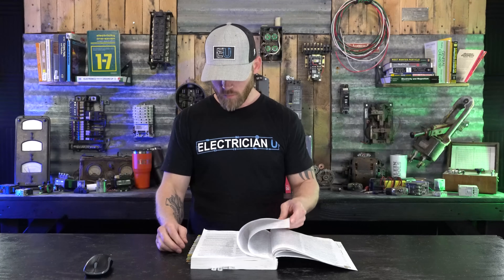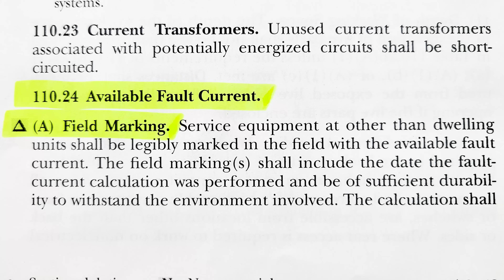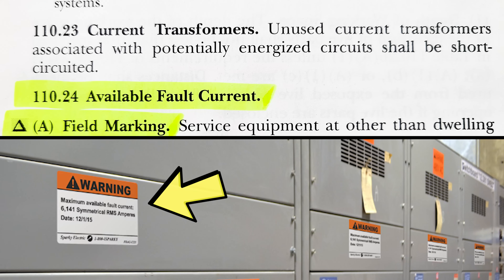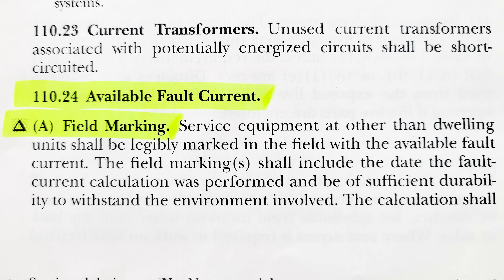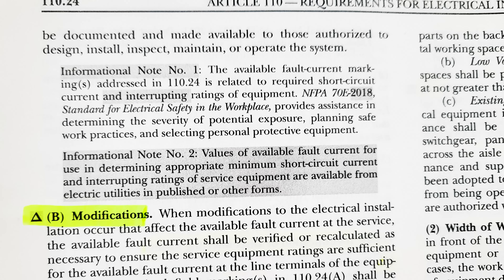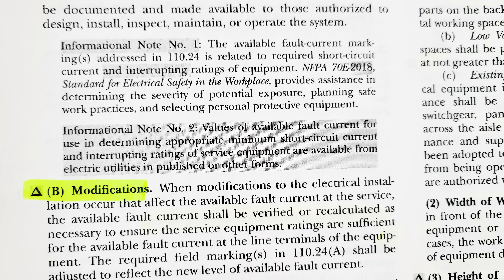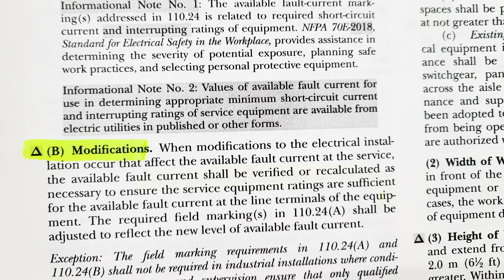What Does Available Fault Current Mean?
What does the term Available Fault Current mean? It’s not a term we hear terribly frequently in the industry unless you are having to mark the panel you are installing, or you hear about it while studying for an exam. It is not as baffling or confusing as it may sound! In this episode of Electrician U, Dustin talks about what the term stands for and how it is used.

-Audio lessons
-Forum

-State Approved
-Video Based

-2017, 2020, and 2023 NEC versions
-300 Question Online Code Cannon (not license specific, all code)

To describe the term Fault, we would be talking about an accidental occurrence of something. Something that isn’t meant to happen but did. A ground fault for example, is the accidental joining of an ungrounded conductor and a grounding conductor. The NEC defines Fault Current as “The current delivered at a point on the system during a short-circuit condition”. Furthermore, the NEC defines Available Fault Current as “The largest amount of current Capable of being delivered at a point on the system during a short-circuit condition”.  A short circuit is when the current in a circuit attempts to take another path back to its source other than the path intended. This can be either via another hot (ungrounded) conductor or a neutral (grounded conductor), but not a ground conductor (this would be a ground fault).
So, Available Fault Current is the largest among of Current that is CAPABLE of flowing during a Short-Circuit. The biggest reason that we label the service with the Available Fault Current is due to the size of the wire. For example, a branch circuit within a building will definitely have much smaller size wire than the incoming service. This smaller wire will be able to contain MUCH less current than the service entrance conductors from utility. So, the hazard downstream in the potential of current is less than at the service where the potential for current is much greater. If you had several parallel runs of 500KCMIL conductors for each phase at the service, the amount of potential current being able to flow during a short circuit are massive compared to the amount that could flow on a set of #12 conductors. Length is something that also comes into play when factoring the amount of available fault current. The longer the length of the cable is, the more opposition to current flow (or impedance) there will be.
NEC article 110.24(A) states that service equipment (other than dwelling units) shall be marked in the field with the available fault current. It also states that it shall be durably marked (so the weather or environment doesn’t make it fade or wash off) and be documented/available so to anyone authorized to design, install, inspect, maintain, or operate the system. 110.24(B) goes on to say that if you were to modify the original system, you must update the available fault current to be accurate with the new work.
 We hope this clears up the term Available Fault Current! Continue to follow Electrician U and Dustin’s travels as we are constantly adding new and updated information for our viewers!